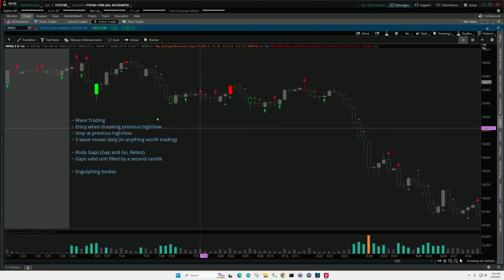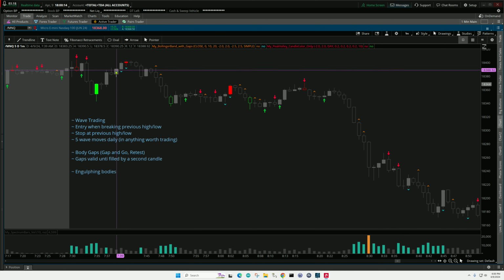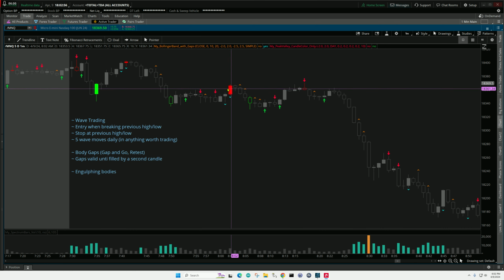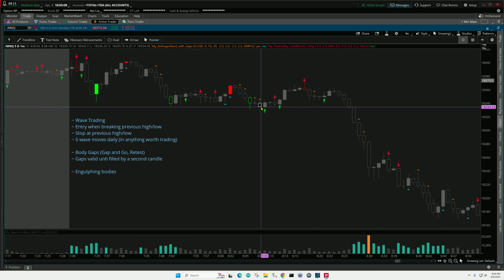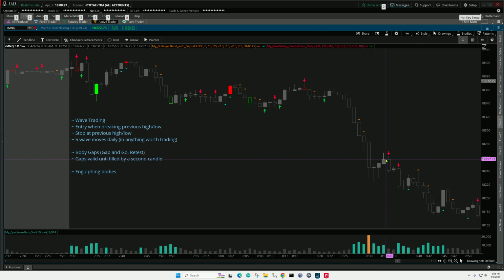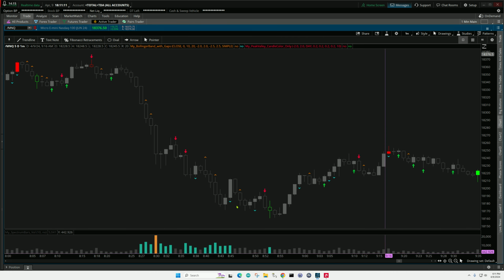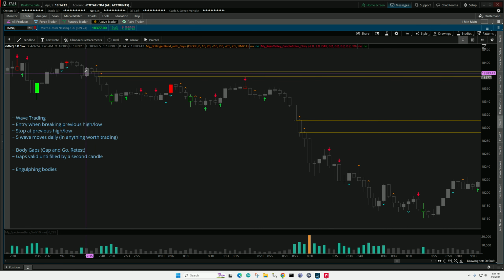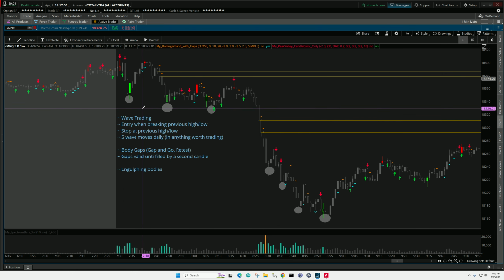Wave Trading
Process of wave trading